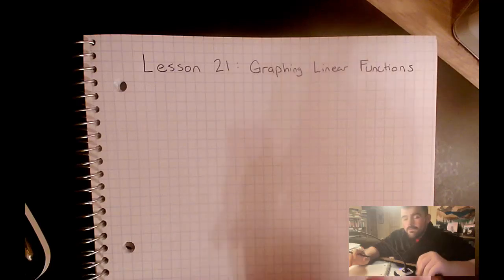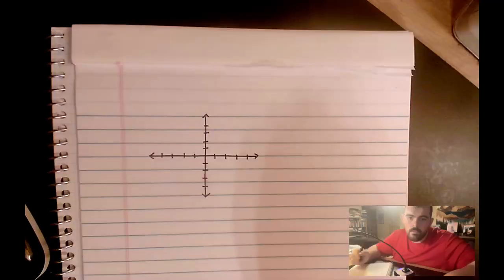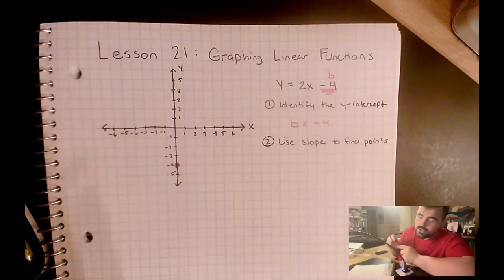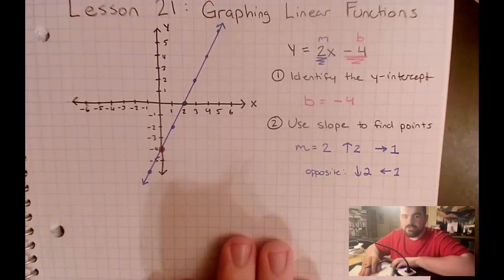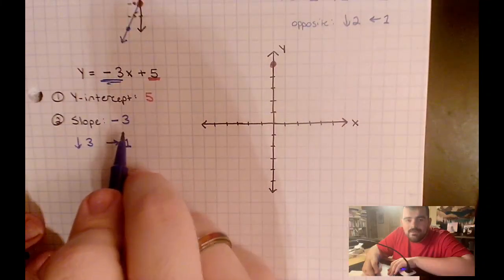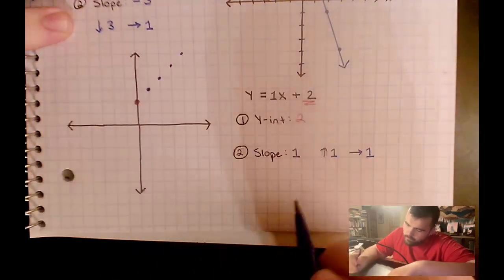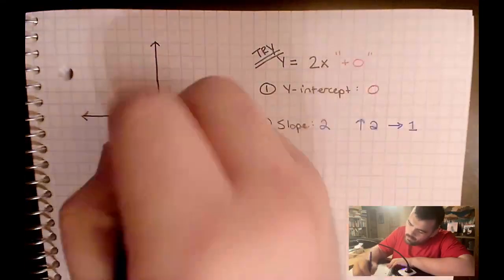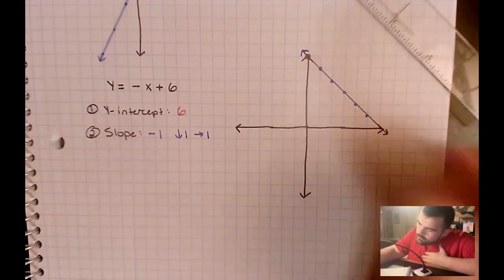Lesson 21 - Graphing Linear Functions (pt. 1)